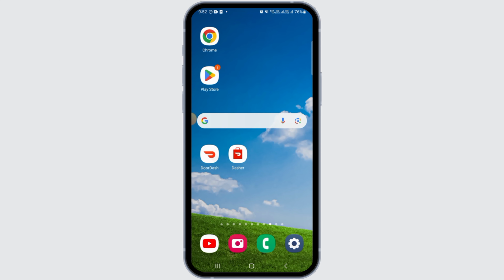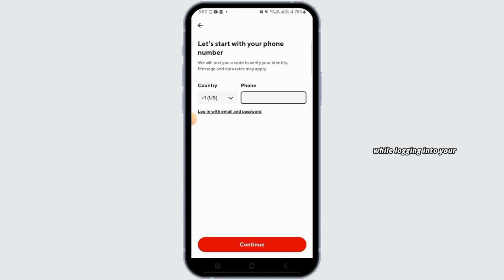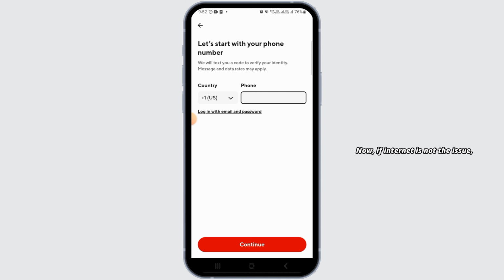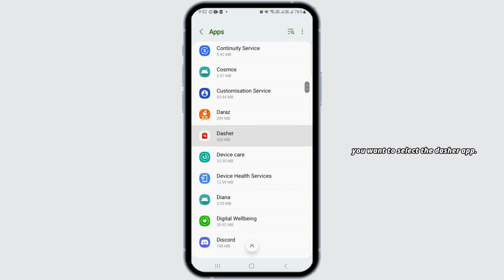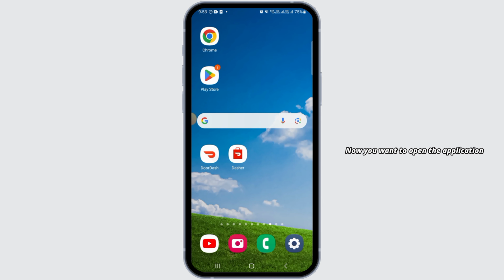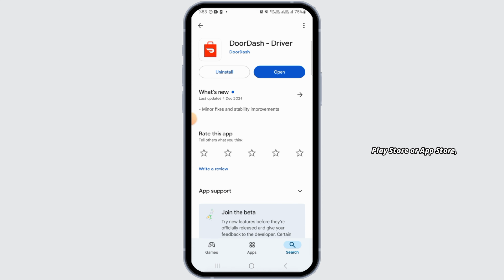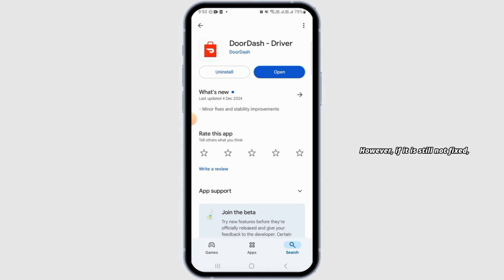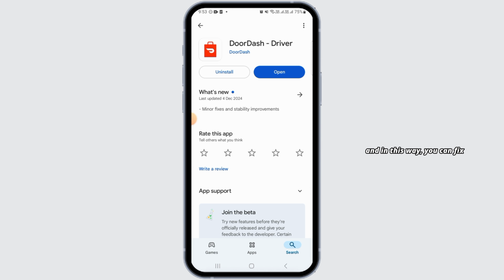DoorDash Login Error - Dasher Login Error ! (Easy Fix)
Having trouble logging into your DoorDash Dasher account? Don’t worry! In this video, I’ll show you how to fix the DoorDash login error step by step so you can get back to delivering and earning quickly. Whether it’s a password issue, app glitch, or connection problem, this guide provides the easiest solutions for 2025!